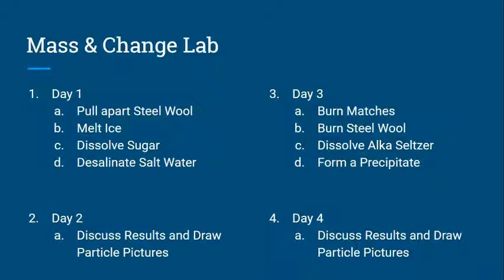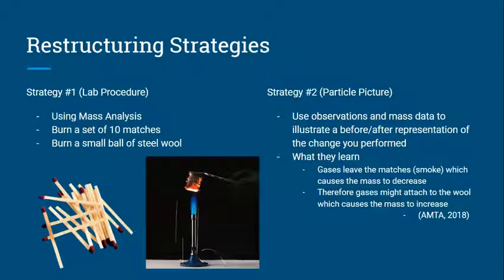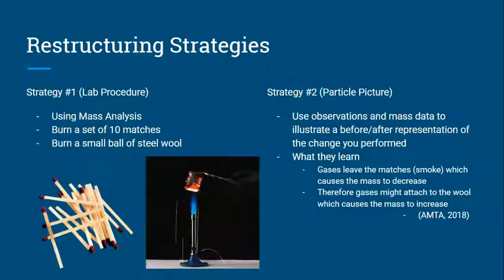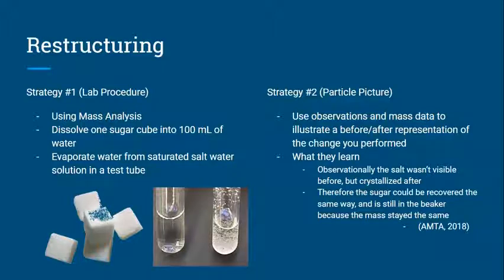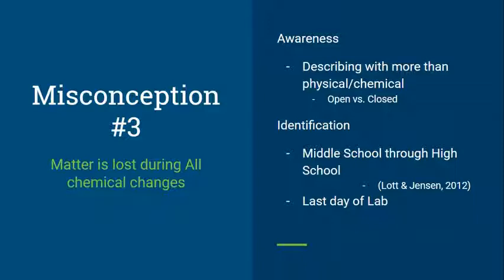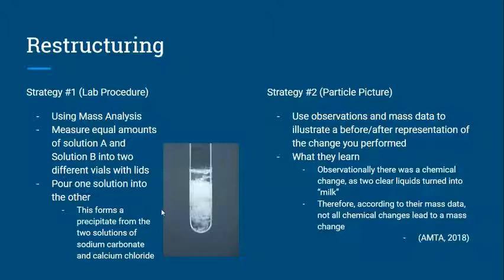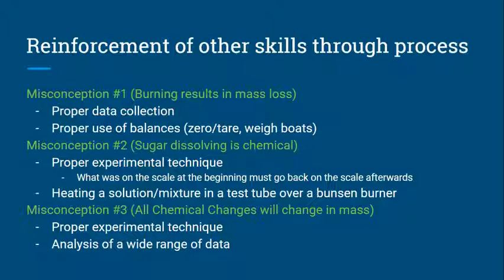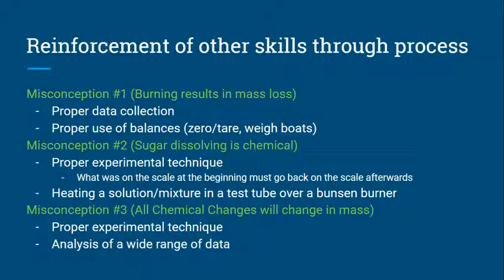Physical vs. Chemical Changes